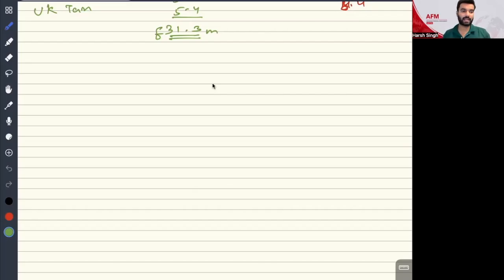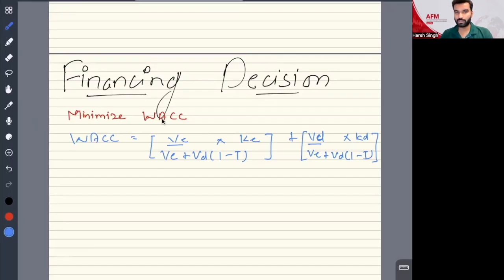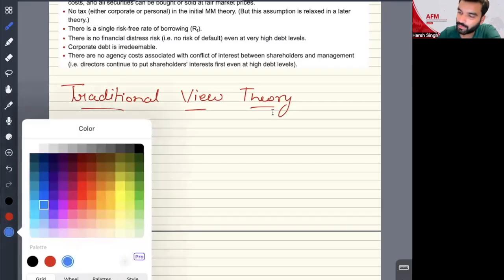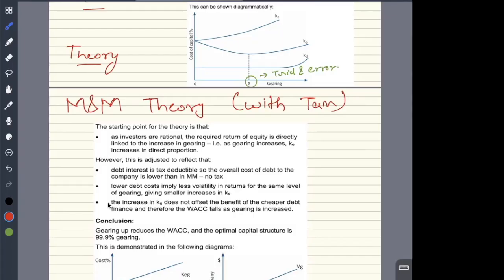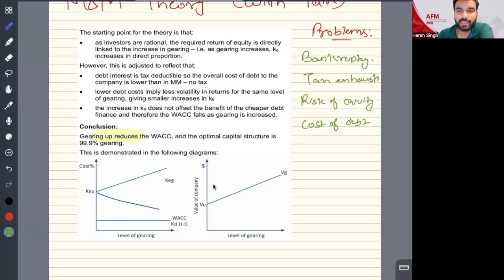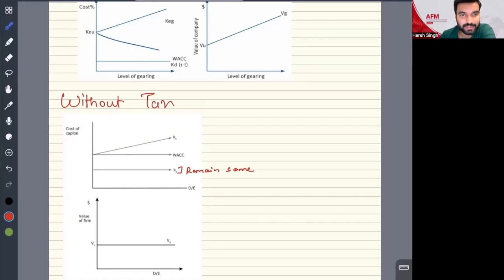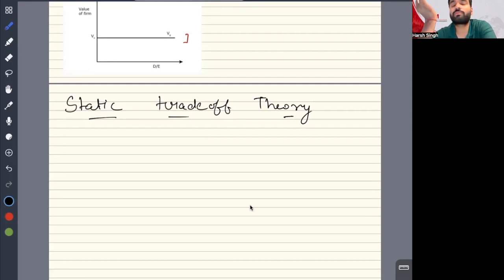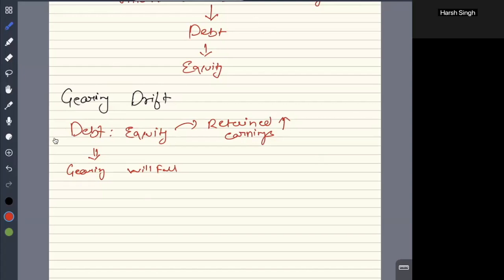ACCA AFM | Lecture 12 | Financing Decisions | Gearing Drift, Capital Structure & Pecking Order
🚀 ACCA Advanced Financial Management (AFM) | Lecture 12 | Financing Decisions

In this lecture, we begin the Financing Decisions section of the ACCA AFM syllabus by exploring the key principles behind choosing the right source of finance. We discuss Gearing Drift, Capital Structure, and other fundamental concepts that help financial managers make strategic financing decisions while maximising shareholder wealth.

These concepts are regularly examined in ACCA AFM and form the basis for more advanced topics such as financing strategies, rights issues, debt financing, and corporate restructuring.

📚 Topics Covered

✅ Introduction to Financing Decisions

✅ Objectives of Financing Decisions

✅ Capital Structure

✅ Pecking order theory

✅ Gearing Explained

✅ Gearing Drift

✅ Financial Risk vs Business Risk

✅ Impact of Gearing on Shareholder Wealth

✅ Static trade off theory

✅ Factors Affecting Financing Decisions

✅ ACCA AFM Exam Technique

✅ Practical Examples & Examiner Tips

✔ Understand how companies choose between debt and equity

✔ Learn the concept of Gearing Drift and why it occurs

✔ Analyse the impact of gearing on risk and return

✔ Understand the relationship between financing decisions and shareholder wealth

✔ Build the foundation for advanced financing topics in AFM

✔ Improve your answers for discussion-based ACCA questions

Financing Decisions are one of the strategic pillars of Advanced Financial Management.

A finance manager must decide:

💰 Should the company raise debt or equity?

📊 What is the optimal capital structure?

📈 How much financial risk is acceptable?

⚖️ How does gearing affect shareholder value?

Understanding these concepts is essential before studying advanced topics such as rights issues, debt restructuring, WACC, business valuation, mergers & acquisitions, and treasury management.